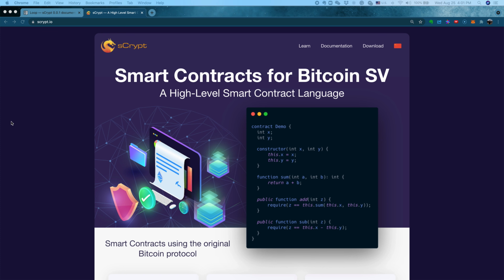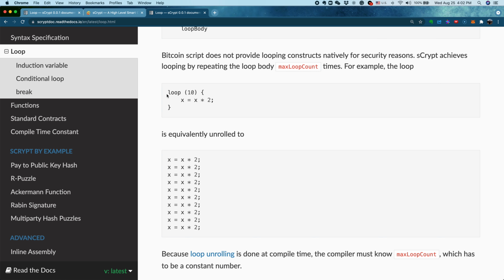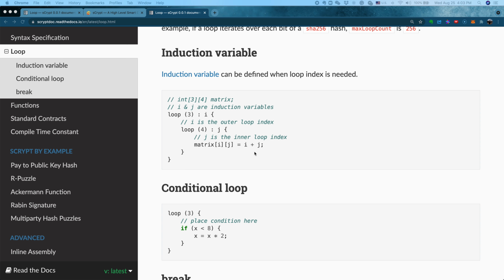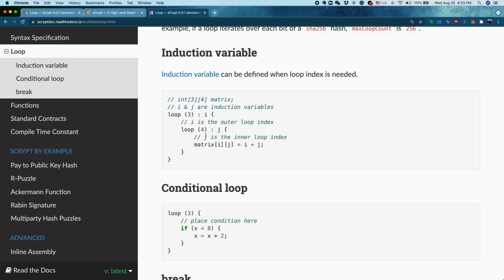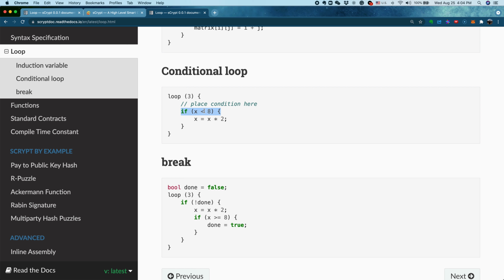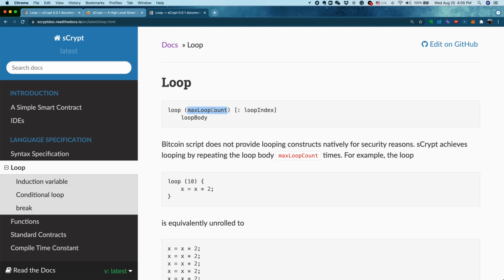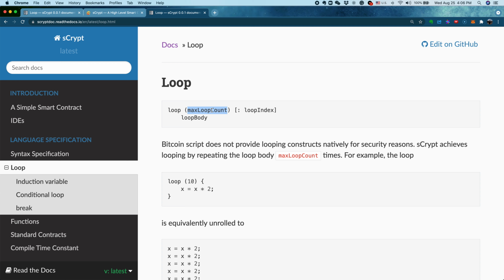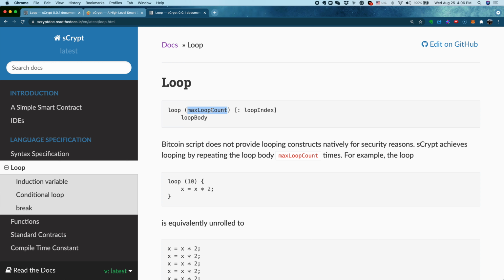Learning sCrypt 6: Loops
0:00 Why number of loops must be known at compile time
1:20 Loop syntax
2:30 Induction variables
3:20 Conditional loop and break
4:20 How to set maxLoopCount